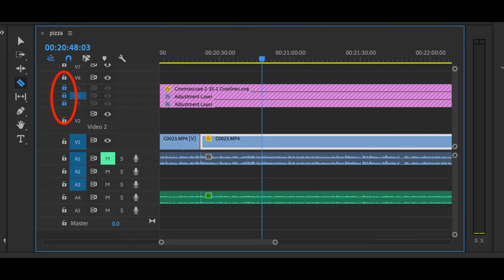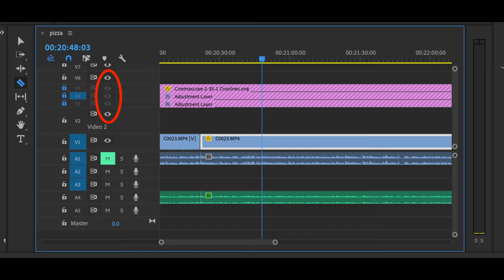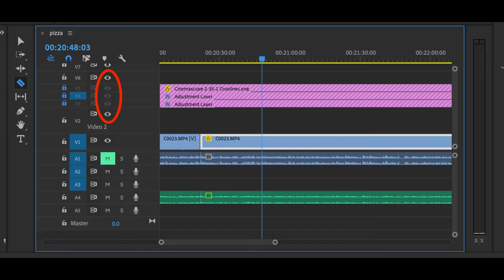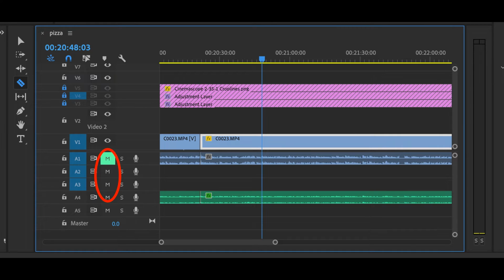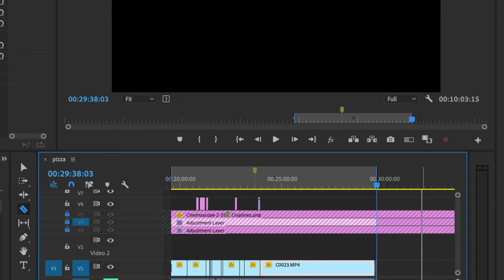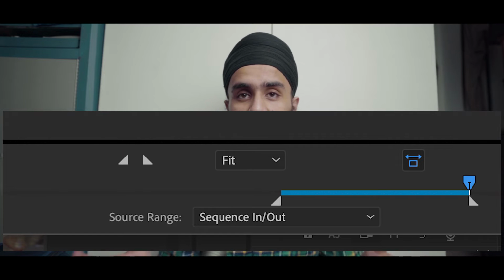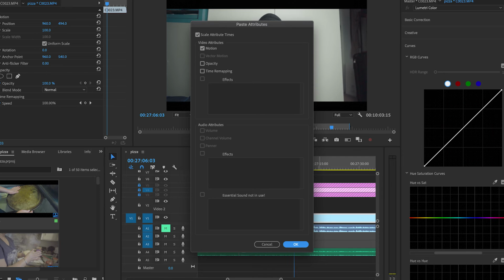PREMIERE PRO HACKS! Edit Faster Now - Ep. 02